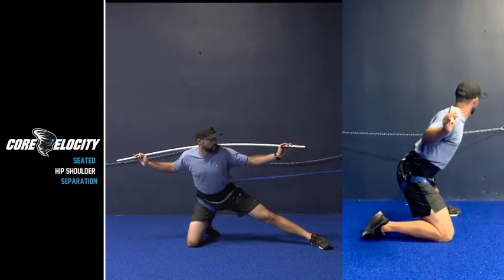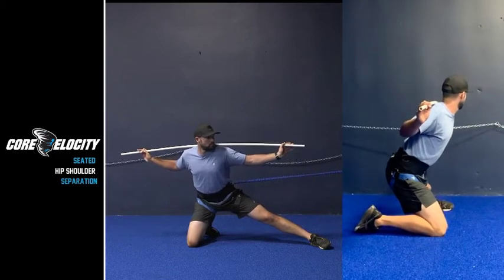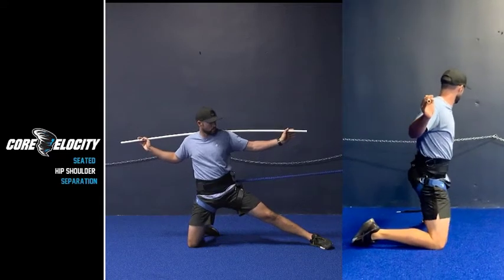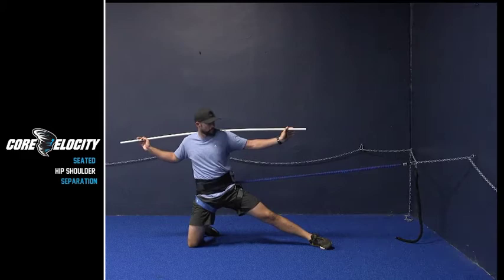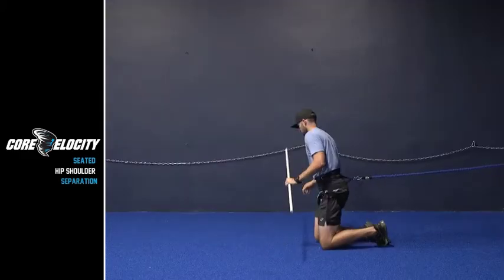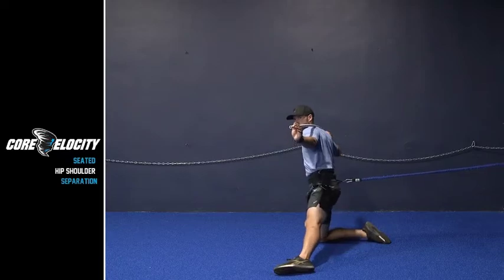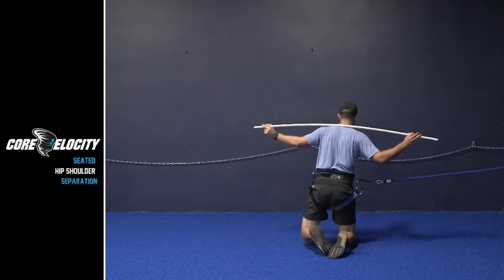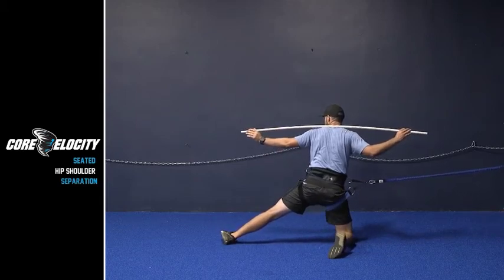Core Velocity Belt: Single leg Hip/Shoulder Separation